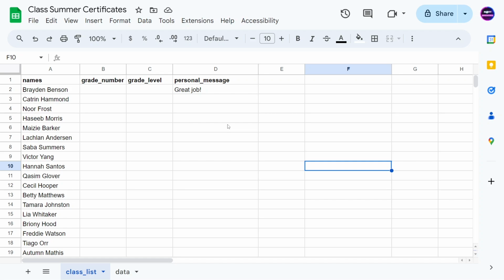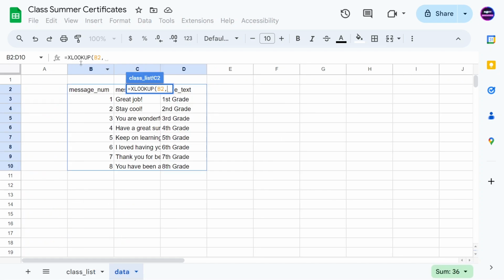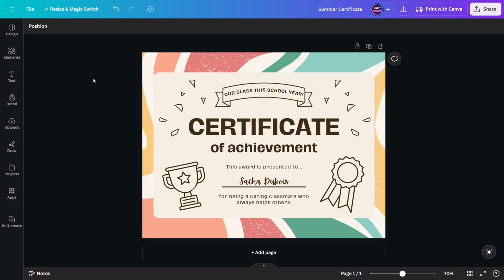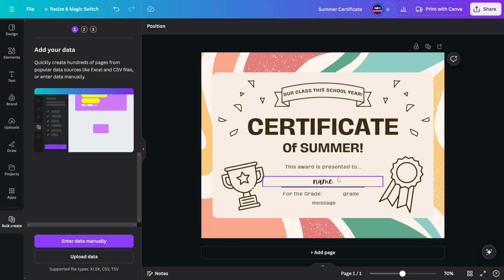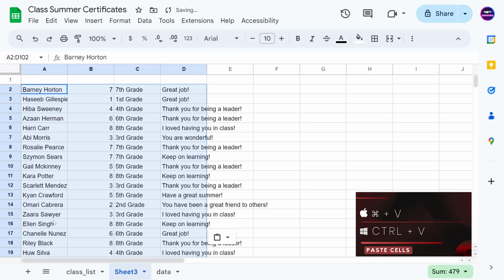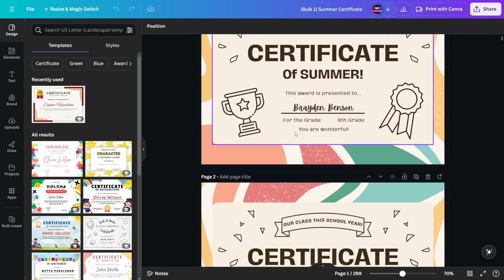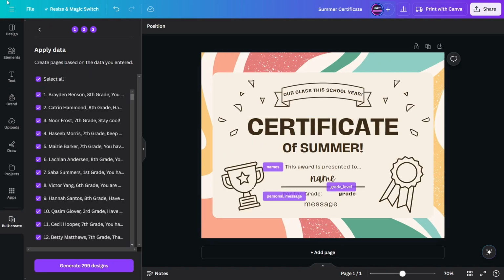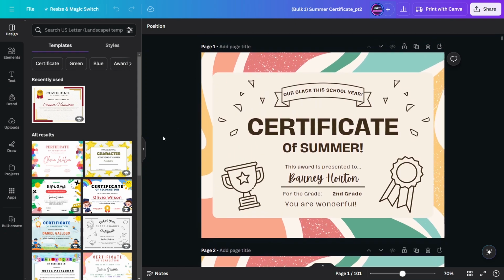Mail Merge With Google Sheets Using Canva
THIS DOES REQUIRE A PREMIUM CANVA ACCOUNT! Teachers: You can get premium features like this free with your school!

Mail merge is a super helpful way to export data into letters, certificates, and more.  Google sheets have a limited number of options.  Scripts is the "built in" option although it can take time creating it.  I find Canva is an easy way to get really nice looking designs.

My Example Data (note the grades / message will be slightly different and change each edit!)

⏳Timestamps:
00:00 Introduction
00:50 Setting Up Example Data (can skip)
01:12 RANDBETWEEN() for random grades (can skip)
01:50 Grade Lookup and Personal Message (can skip)
03:47 Download as a .CSV
04:15 Setup a Canva Design
04:40 Open up Bulk Create from Apps in Canva
5:11 Upload Data (XLSX, CSV or TSV)
07:11 Only 300 Rows Each, So Split Your Data
09:06 Connect Data To an Element
10:10 Preview and Edit the Bulk 1 Merged Document
10:56 Chance the Template Design and Run it Again, if Needed
12:26 Add the Second Part of The Data
13:54 Double Check Data and Edit if Needed
14:17 Conclusion
14:53 End Slides
12:16 Microsoft mail merge